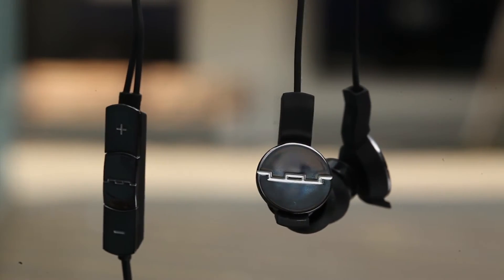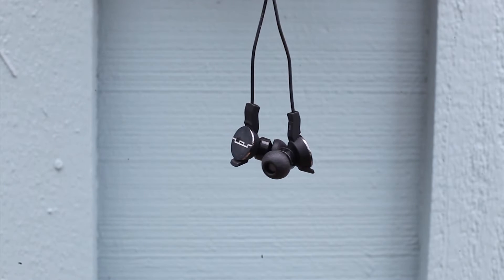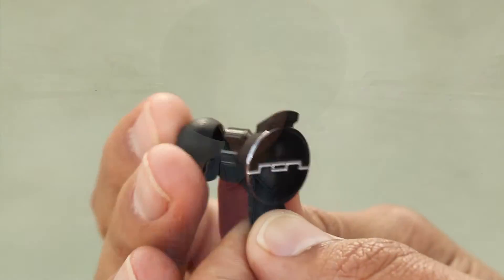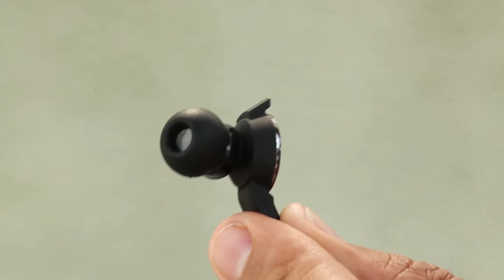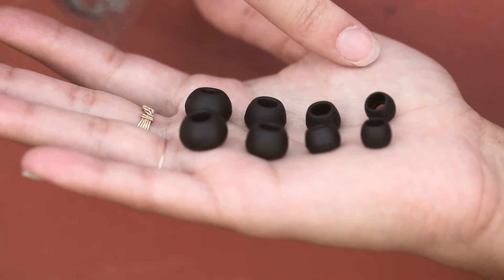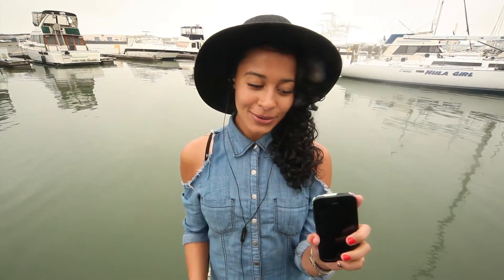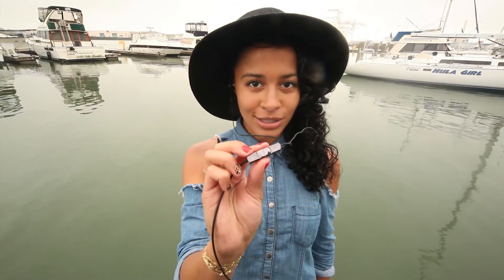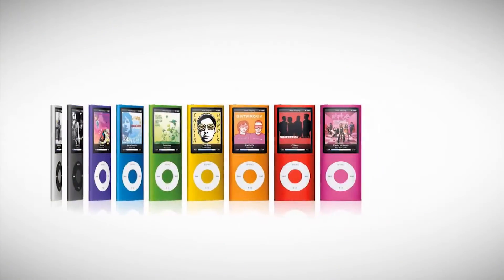SOL REPUBLIC Amps 101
Sami teaches you everything you need to know about the SOL REPUBLIC Amps in-ear headphones.